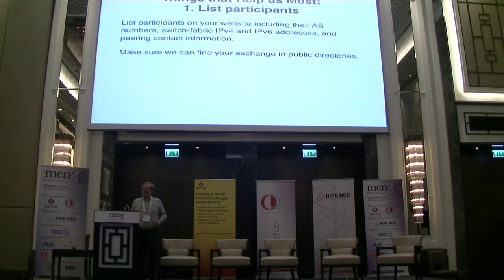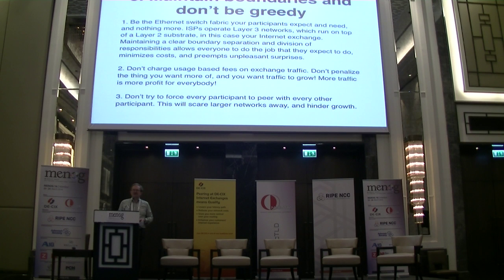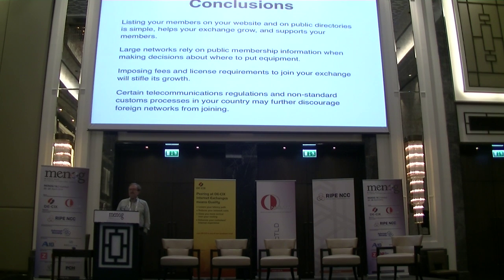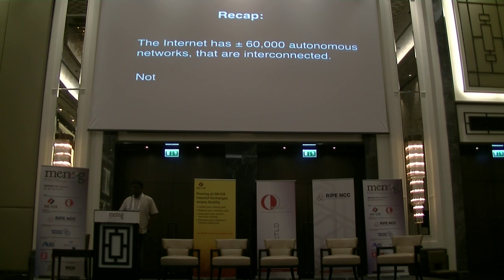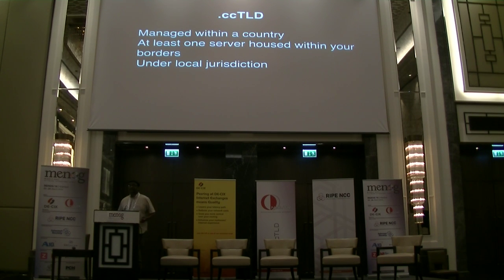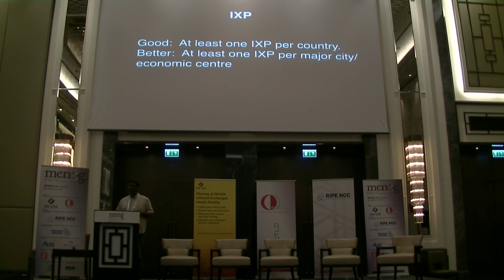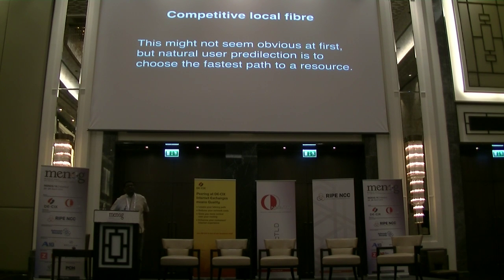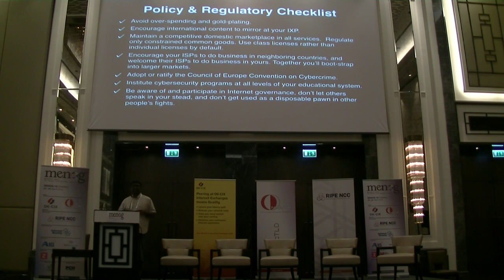MENOG 16: HE’s Observations on IXP Management - Timothy Denton (Hurricane Electric)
HE’s Observations on IXP Management - Timothy Denton (Hurricane Electric)

MENOG 16 took place in Istanbul from 23-24 March 2016.